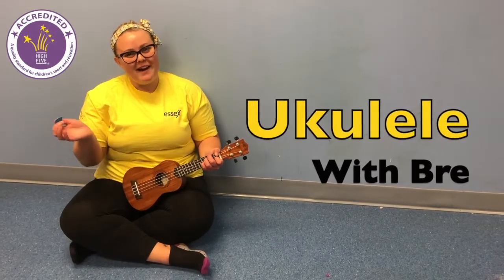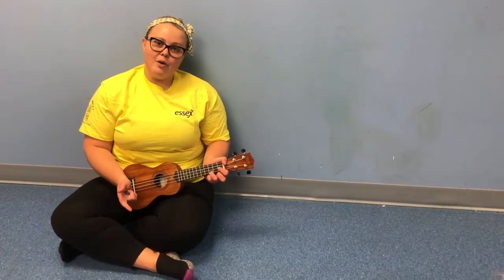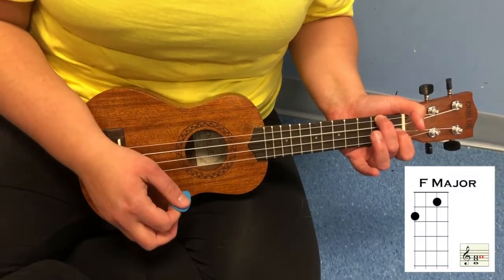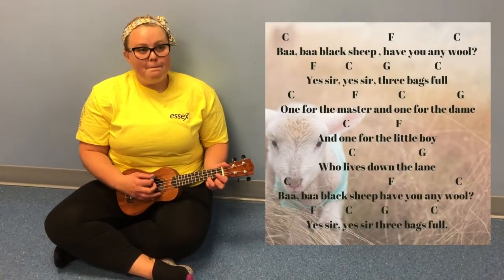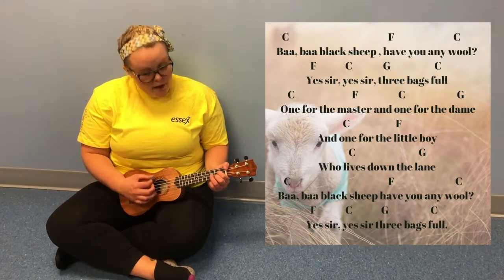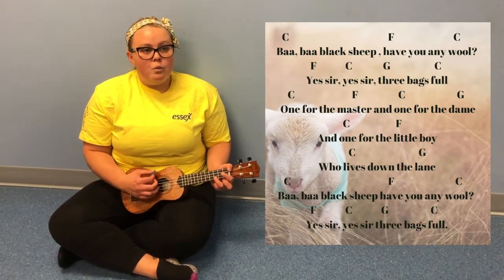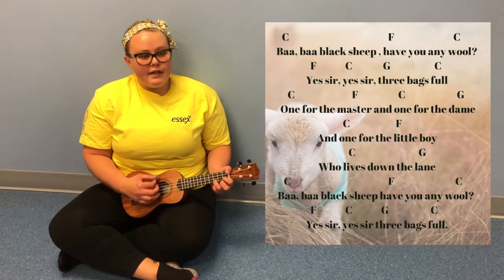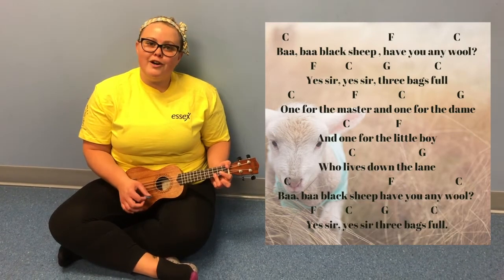Ukulele Skills - Baa Baa Black Sheep